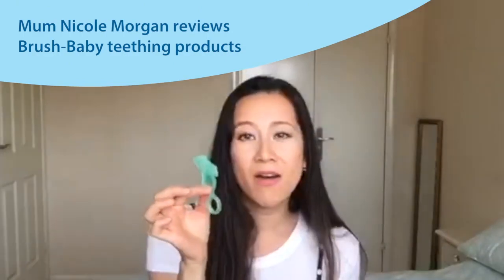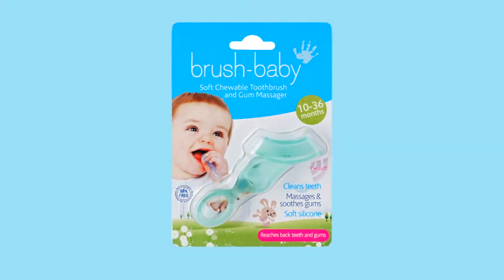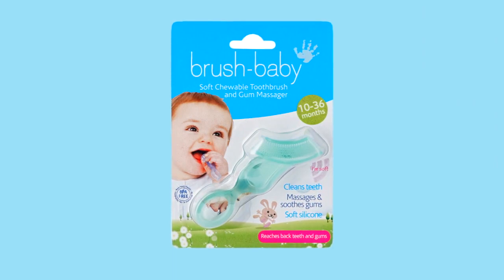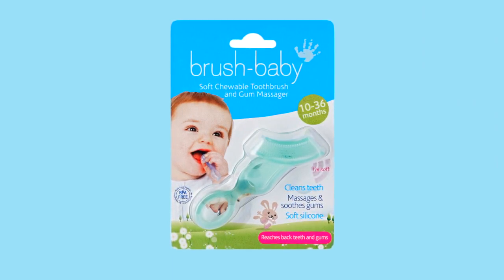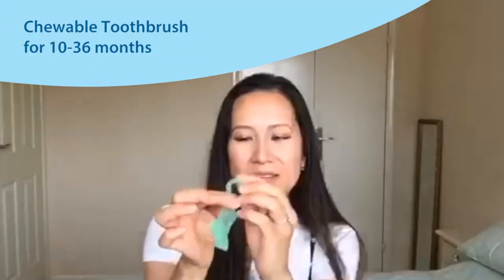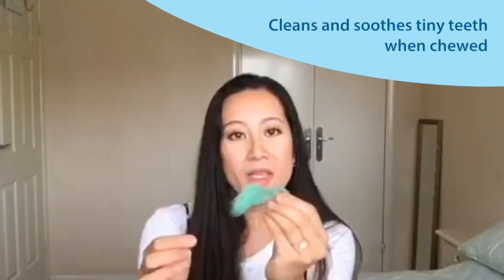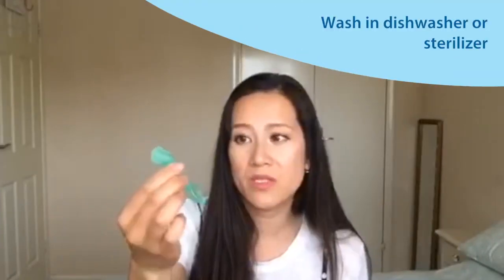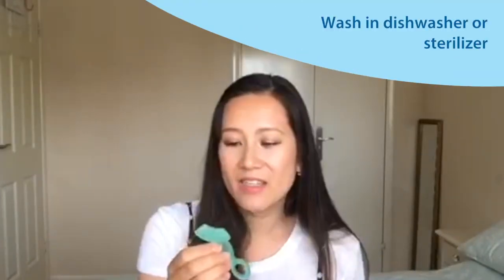Brush-Baby Chewable Toothbrush review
Mum Nicole talks about the Brush-Baby Chewable Toothbrush which cleans baby's gums as they chew. Great for teething.